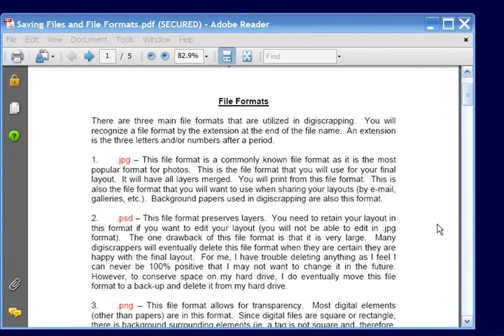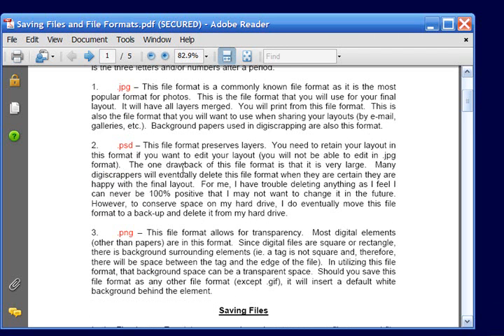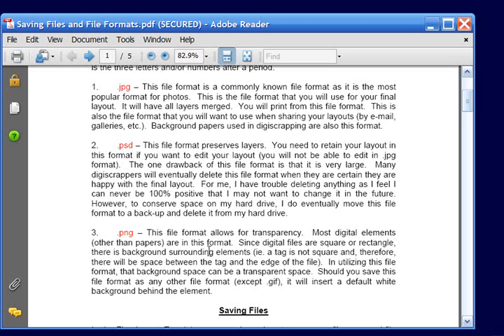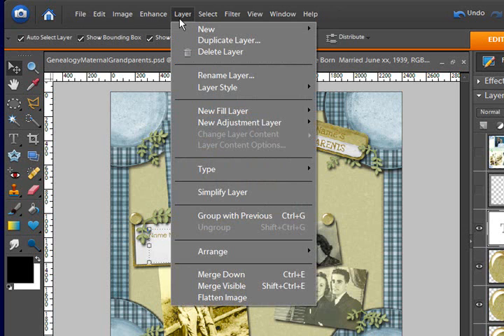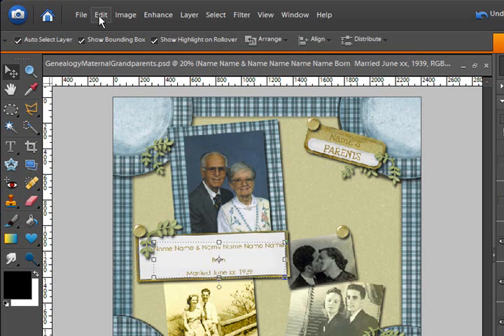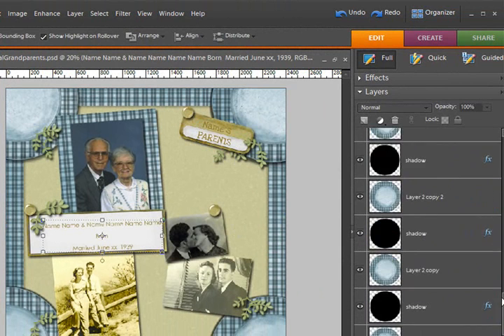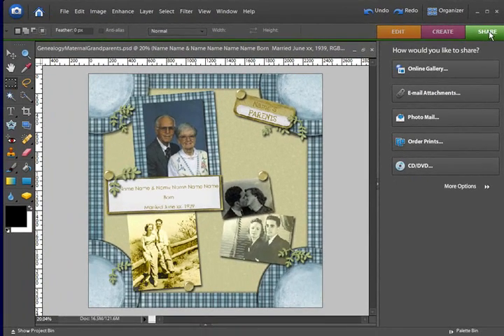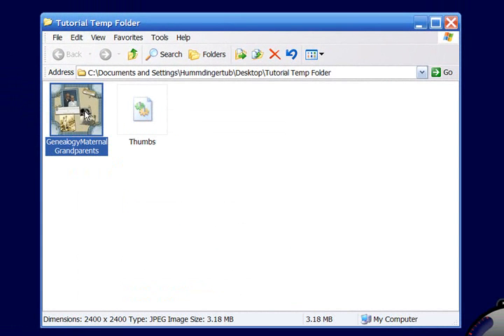Photoshop Elements - Saving Files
It is important to discover the file extensions and purposes of each type of file necessary in digital scrapbooking.